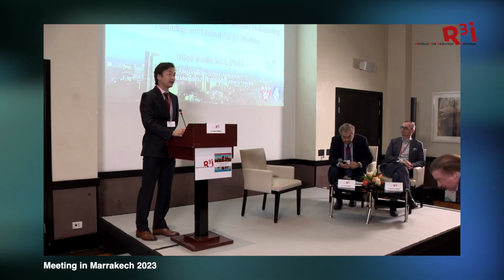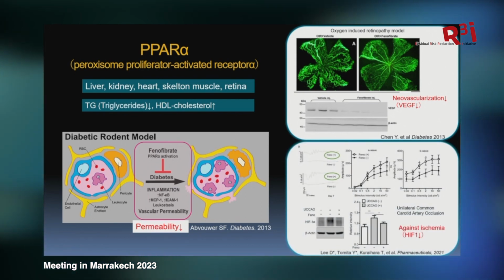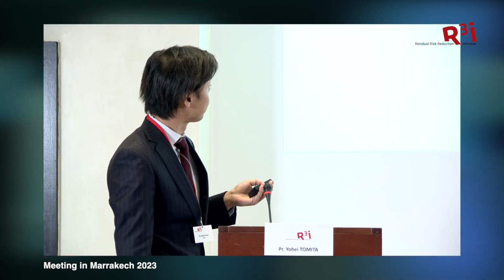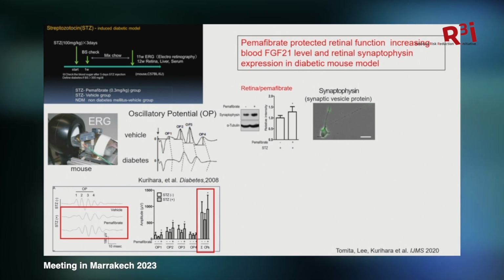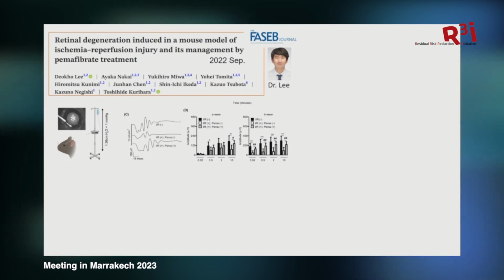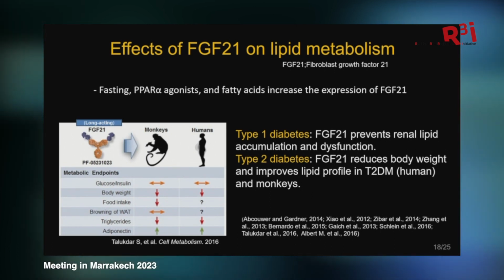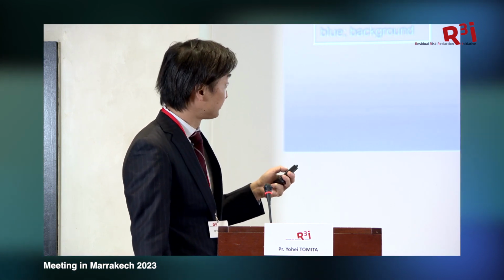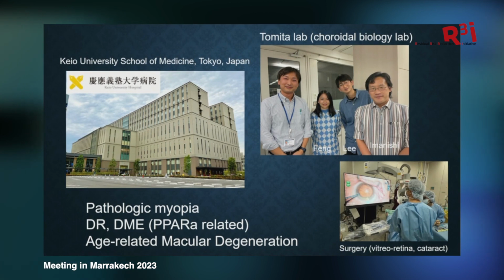Molecular and clinical insights of diabetic retinopathy.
Prof. Yohei Tomita discusses about diabetic retinopathy, molecular and clinical insights during our Second International R3i Meeting in Marrakech. for more information.